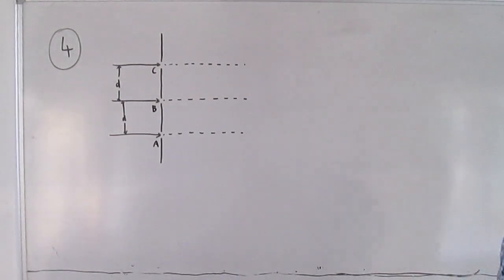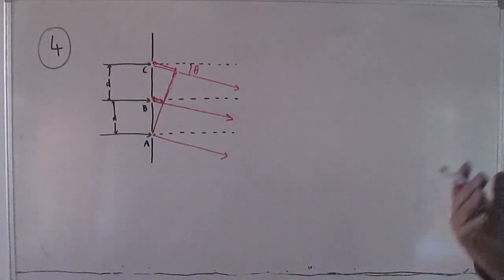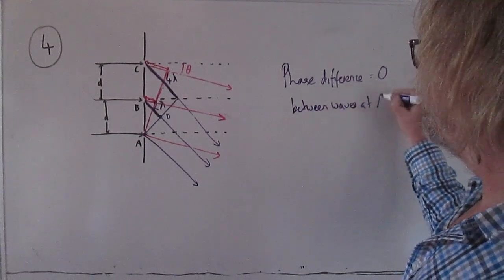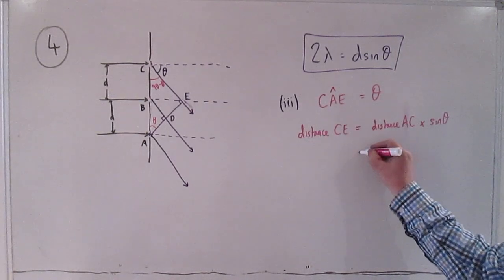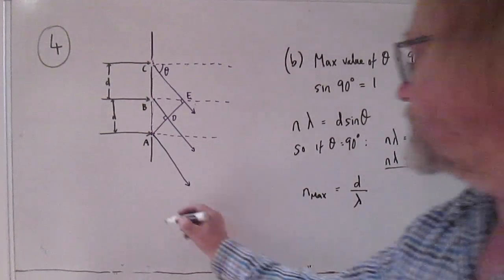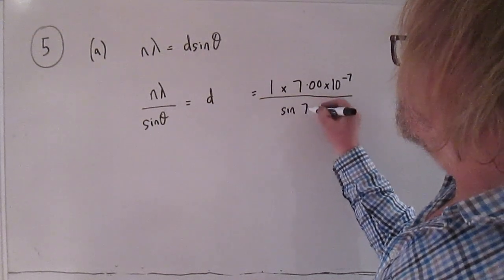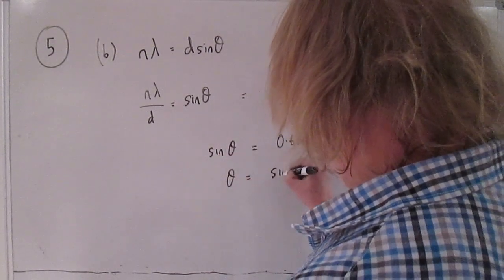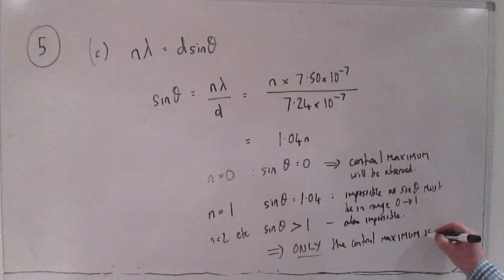Physics HW19 Q4 5